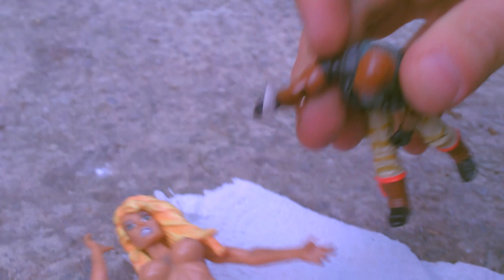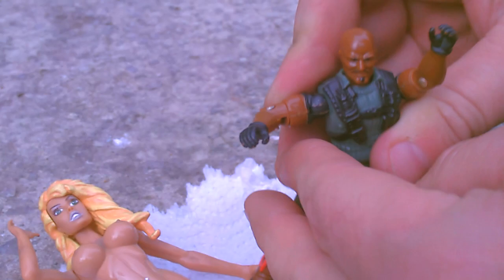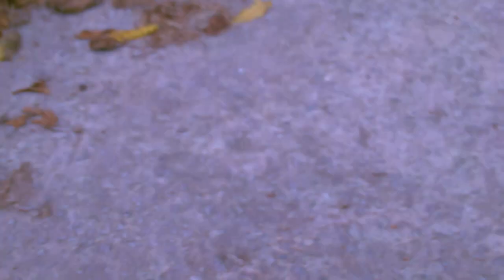HOW TO CHANGE A TAMPON JOE STYLE! (SPOOF) 18+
A very nice Joe took some time to do a tutorial on how to change a tampon Joe style.

how to change a tampon
spoof 18+ tutorial action figure adult funny comedy entertainment play acting out joke jokes hilarious laugh dirty gross nudity nude naked skin flick naughty sex sexy undressed boobs tits butt pad period monthly mother nature ewww